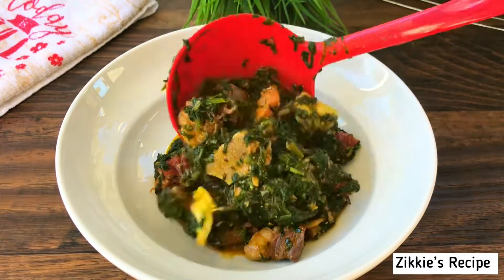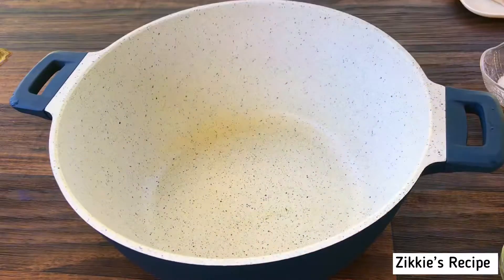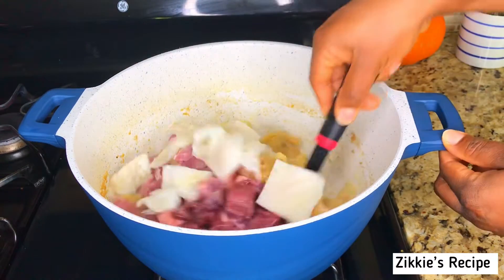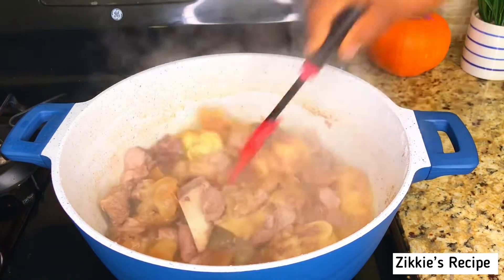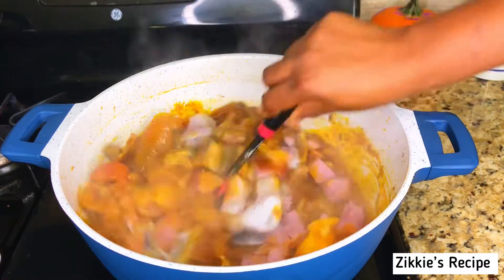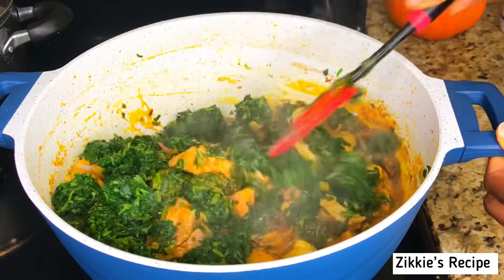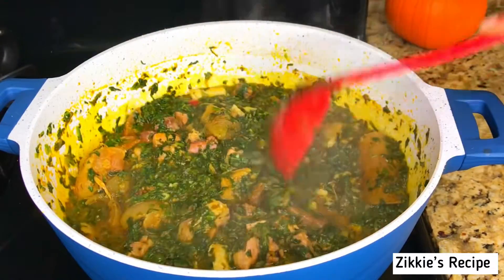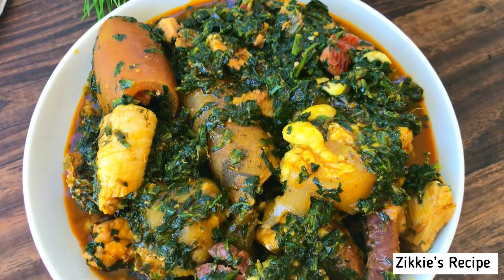HOW TO AVOID EXCESS LIQUID IN YOUR VEGETABLE SOUP // HOW TO COOK NIGERIAN VEGETABLE SOUP IN DIASPORA